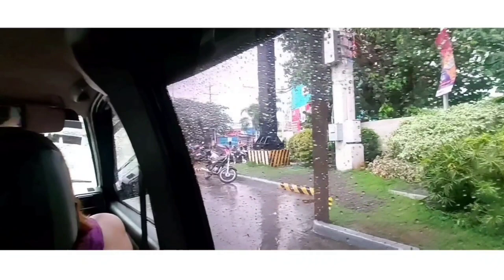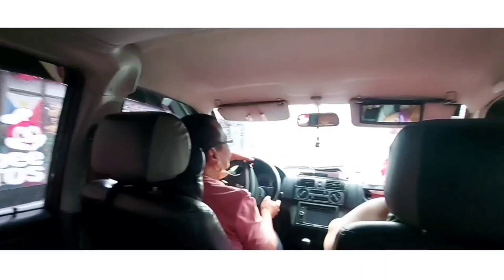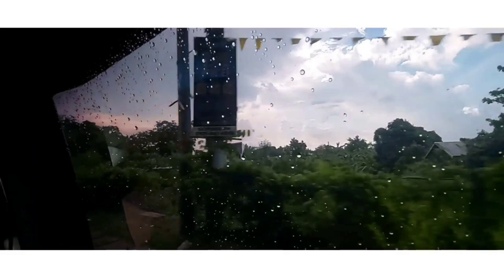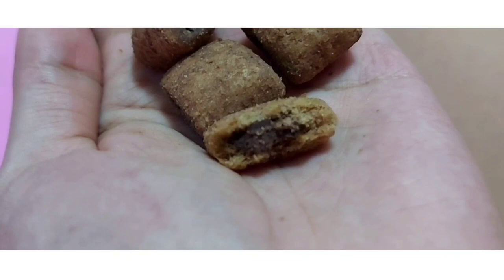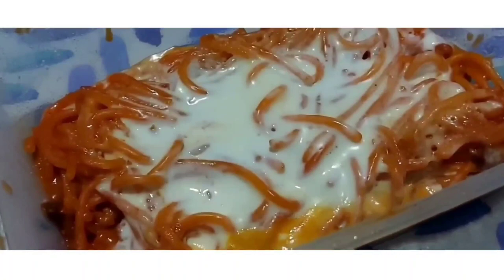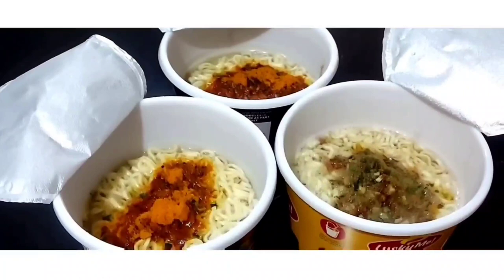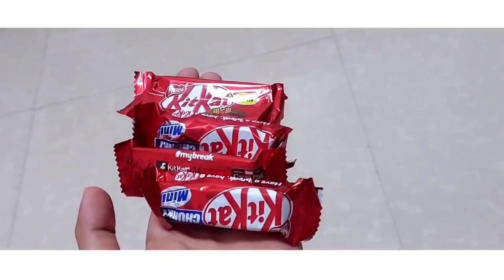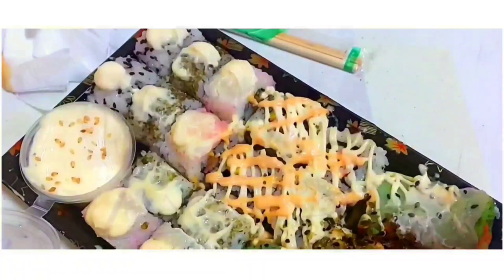WATCH THIS WHEN YOUR HUNGRY Lots of Food Recommendation First Reaction to Jollibee Aloha Yum Burger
For Modeling Business: Fashion Show, Magazines, Cover Modeling, Print ads, Sponsorship, Photoshoot, Paid Promotions, Product Endorsement

If my people, which are called by my name, shall humble themselves, and pray, and seek my face, and turn from their wicked ways; then will I hear from heaven, and will forgive their sin, and will heal their land. 2 Chronicles 7:14

Love is always patient and kind. It is never jealous. It does not take offence and is not resentful. Love takes no pleasure in other people's sins but delights in the truth. It is always ready to excuse, to trust, to hope and to endure whatever comes. 1 Corinthians 13:4-7

I just wish that negativity could not grow and foster in the eyes of every soul thus, learn to appreciate the beauty in the heart of the people and of those around you. Teach them of what is right instead of condemning. Insult/negativity will destroy a person but praise will change a person. I wish people would stop finding faults but instead would start finding the blessings. Learn to listen not to hear.

As Einstein says.. Weak people revenge, Strong people forgive and Intelligent people ignore.

This is a Vlog about peace, taking things slow, enjoying little things we never think of, living the life we want without expectations. Music, confidence, fashion, well being, the record of the life that I’m living in! The Memories I want to treasure. My hardships and the happy times. A girl who loves gifts and things that represents love. Call me Princess 👑💋

Help me to reach 2000 with your kindness and support I will grow my channel and you being part of it is my greatest achievement! I'll be calling my viewers "Sweethearts" as i want to build a relationship with each and everyone of you! Hopefully i could meet you someday! 😊💕💕 let's spread love to everyone! 💕

A Little Trivia I love this people!
My Sexy Man Ken of SB19
My Baby Hani of EXID
My Sexy Bunny Jungkook of BTS